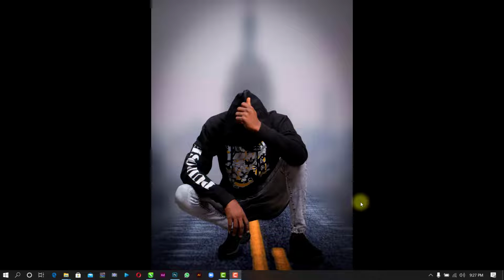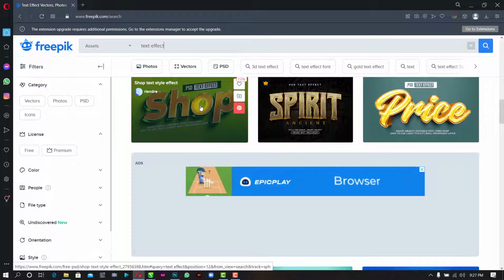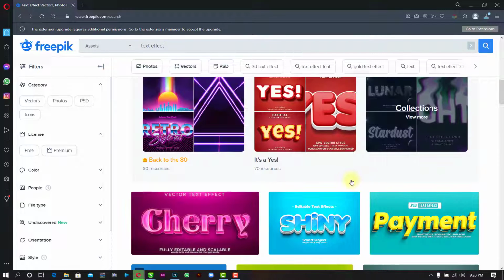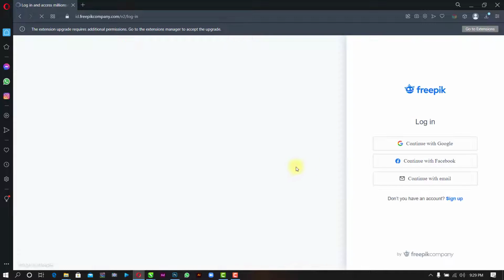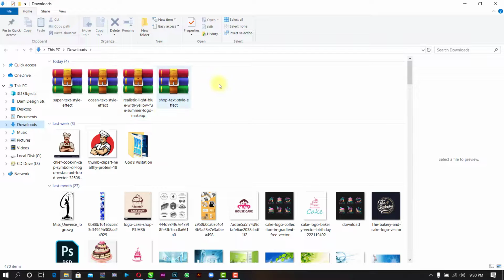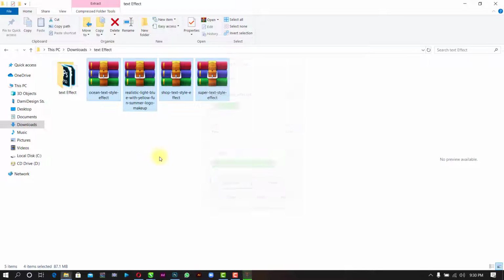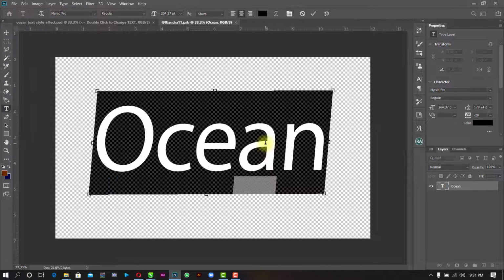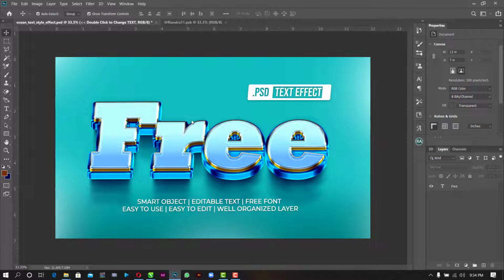How to Download a Text Effect | Free in Photoshop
In this video you are going to learn the easiest way to male 3d text effect with photoshop and we are gonna do it step by step.